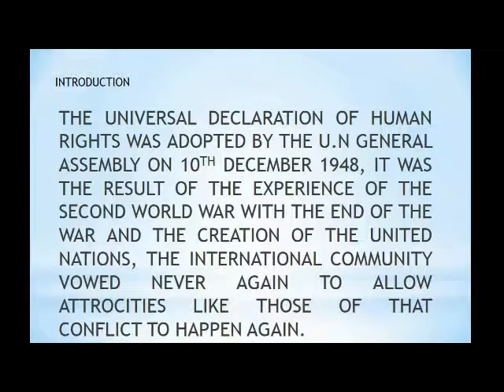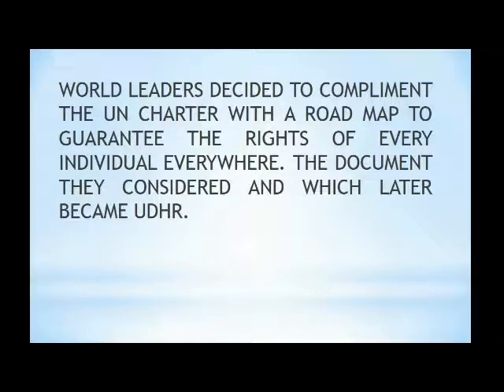CIVIC EDUCATION LESSON 4